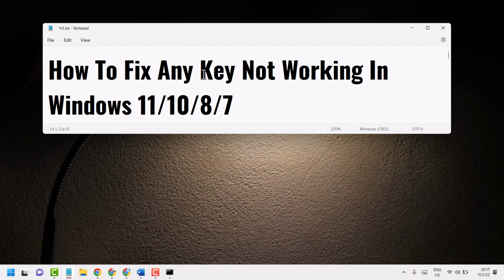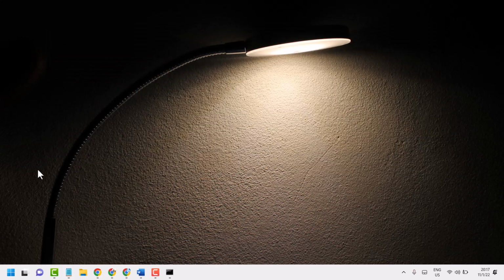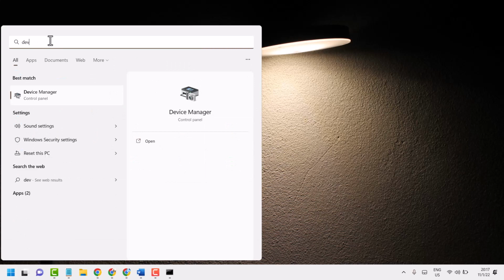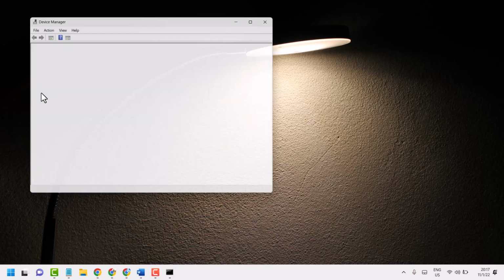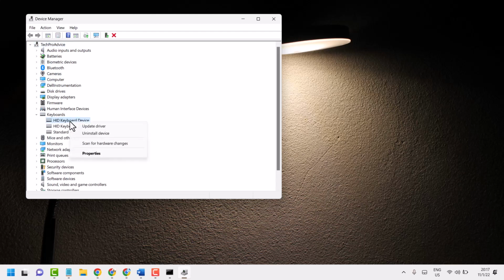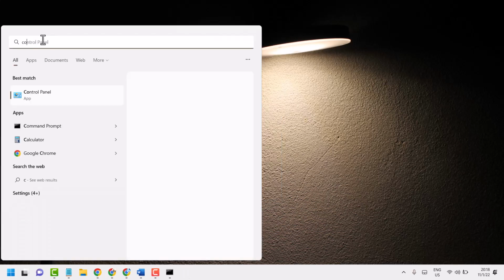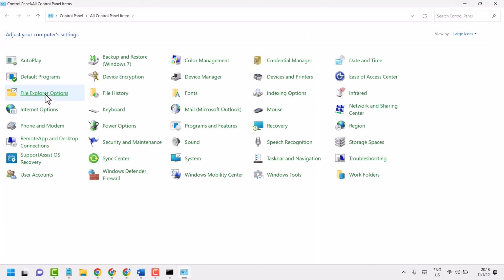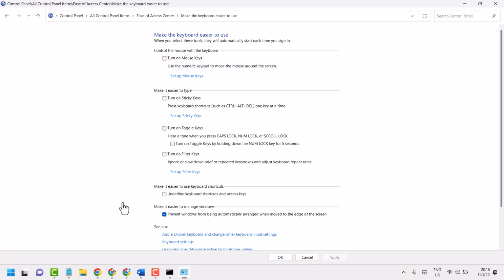How To Fix Any Key Not Working In Windows 11